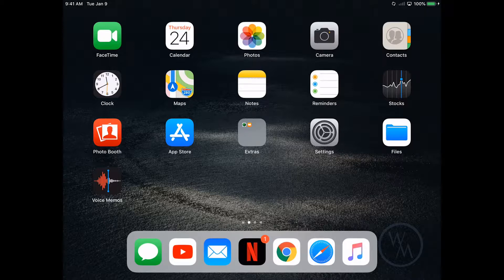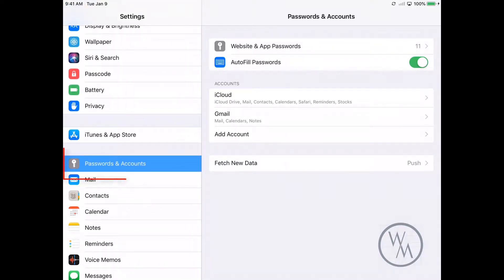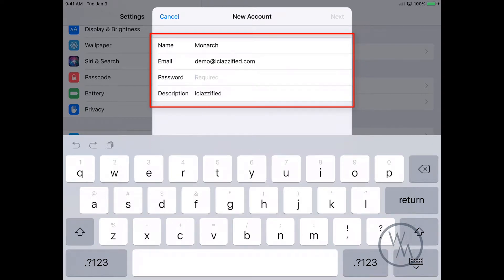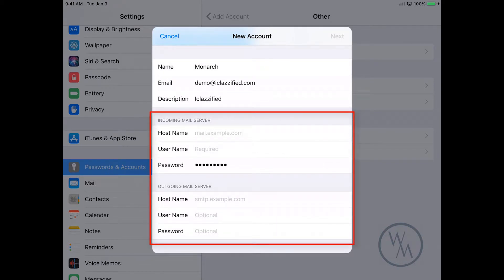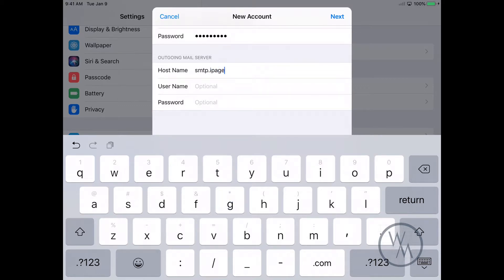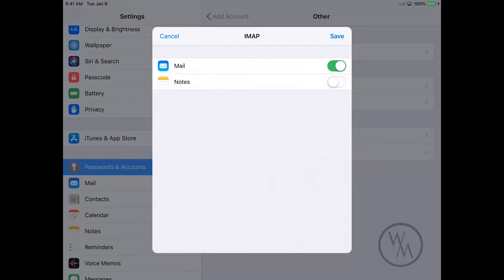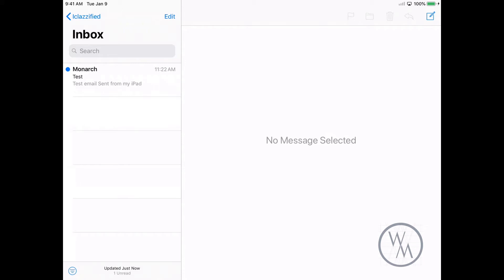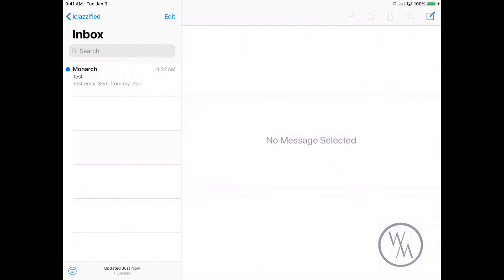ipage Email Setup Tutorial iOS devices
Please make sure you login to your ipage dashboard and create your email account and password.

Go to Settings - Mail - Add Account.

Select Other.

Tap Add Mail Account.

Enter the following settings when prompted:

Name: Your name (example: John Smith)

Password: Your email password

Description: IMAP account

Account Type: IMAP

Port (Incoming): 993

Port (Outgoing): 465